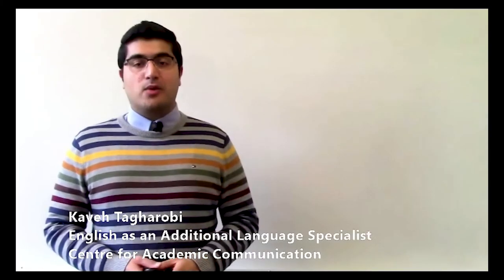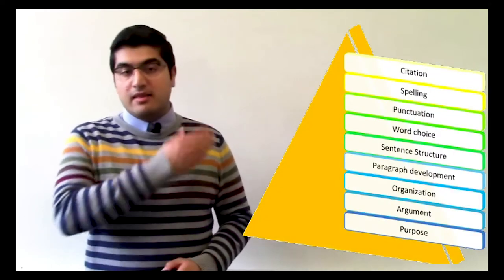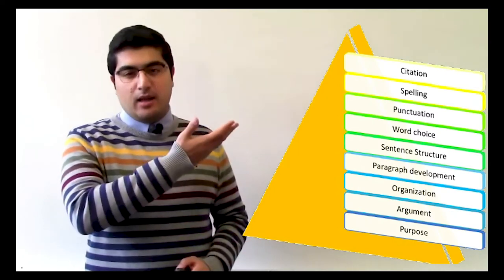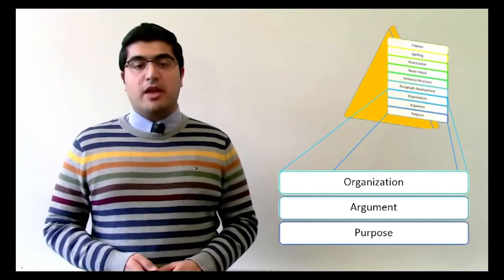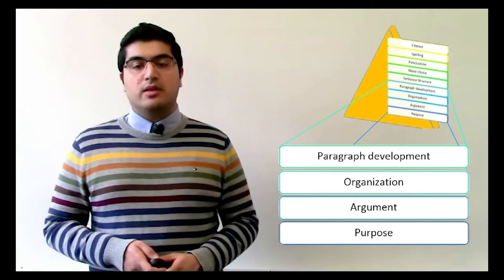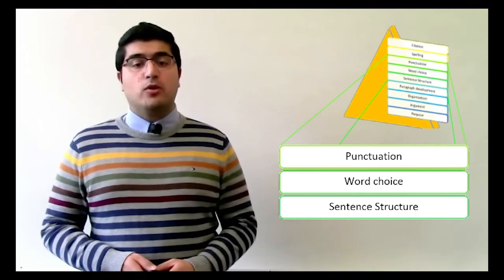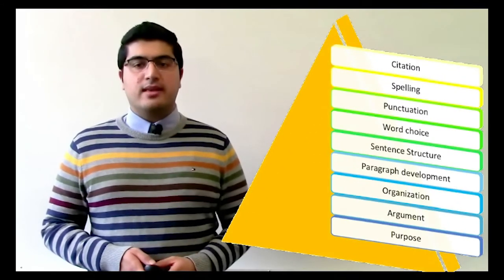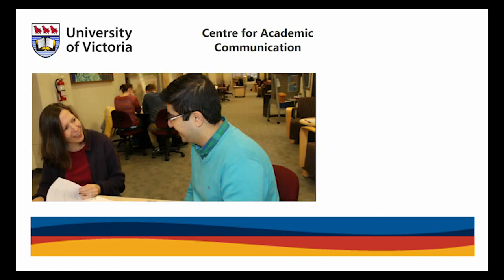The Hierarchy of Writing Concerns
Are you ready to revise your draft but don't know where to start? This video provides some strategies to make the process of revising, editing, and proofreading your draft more organized and efficient. We will talk about the hierarchy of writing concerns and the advantages of editing your research paper in different stages as you work toward your goal: a final draft that fits the audience and the purpose.

To learn more about higher order concerns and lower order concerns in academic writing, visit the Perdue University’s Online Writing Lab